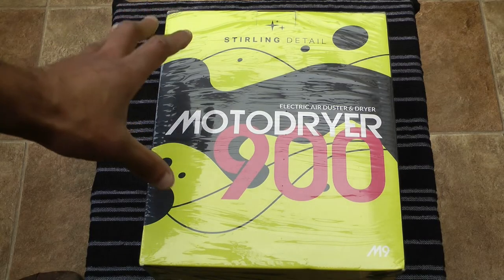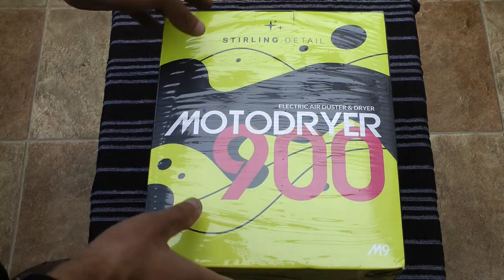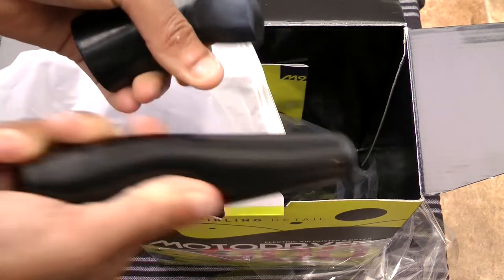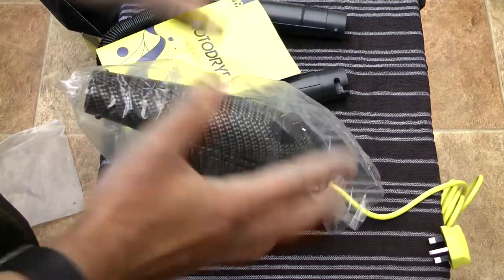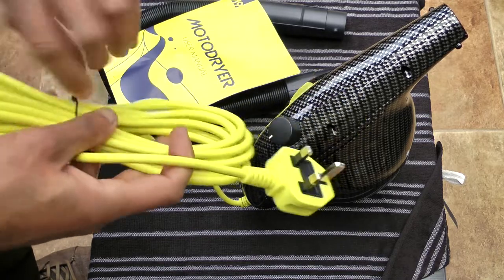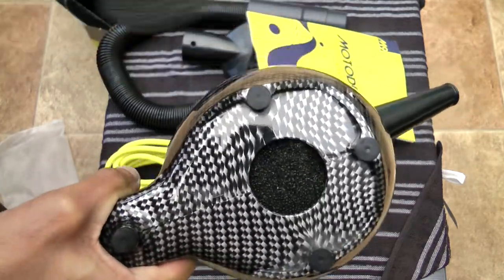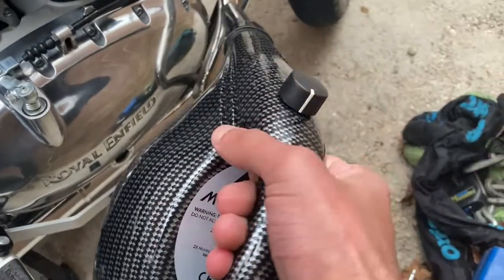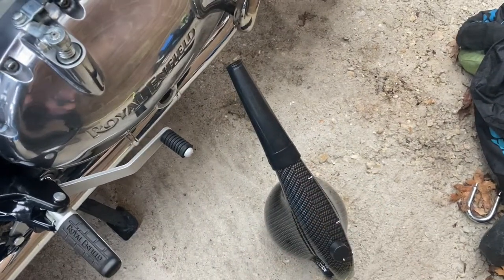Stirling Detail MotoDryer 900 thoughts and impressions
The Stirling Detail MotoDryer 900 is an affordable detailing air blower that looks like a Clanger. It will dry your motrocycle or car after washing, eliminating watermarks or standing water. Cost me £80 from Amazon and these are my thoughts on it. Next stop: Button Moon.